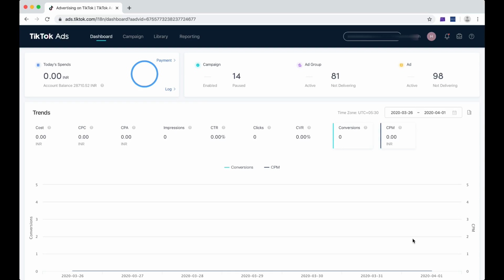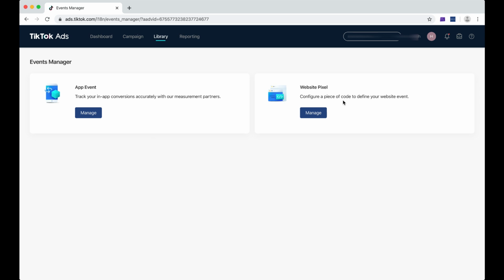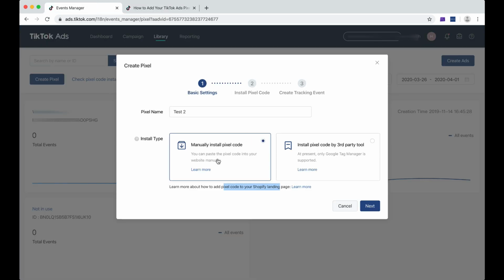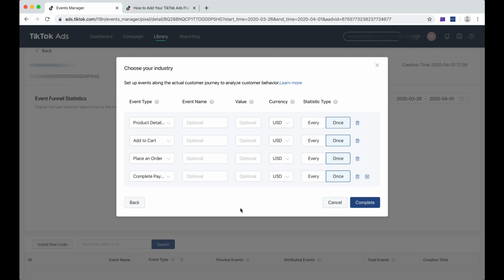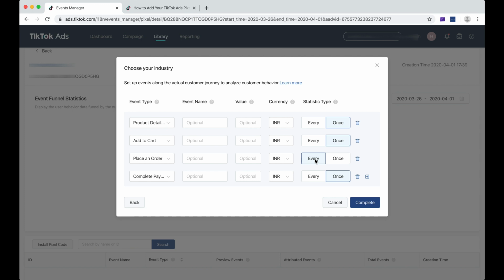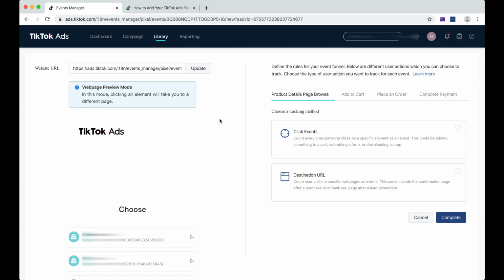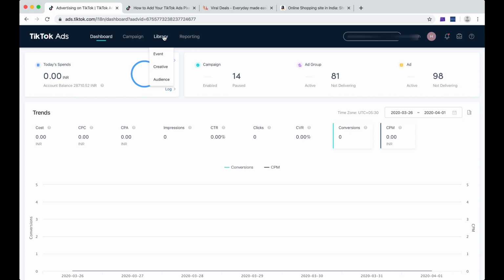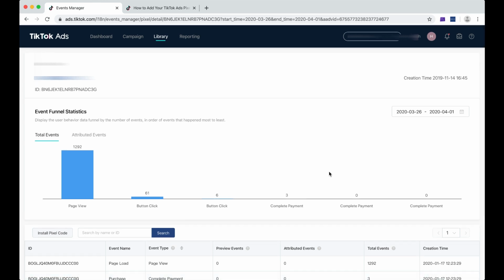Lecture 4 : Installing Tiktok Pixel | STOP Paying $5,000 for a Tech Career: Get This Course FREE